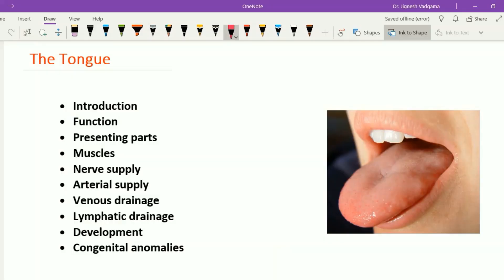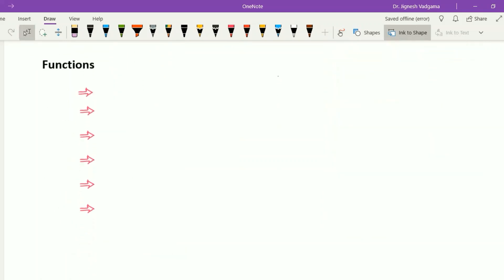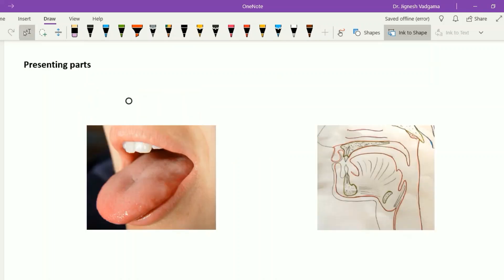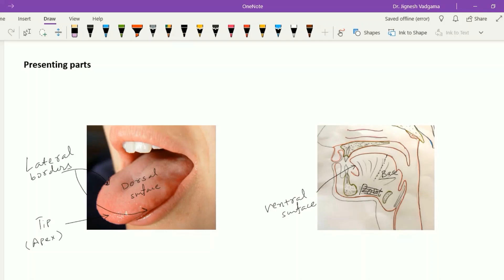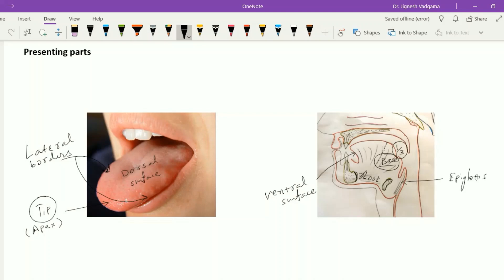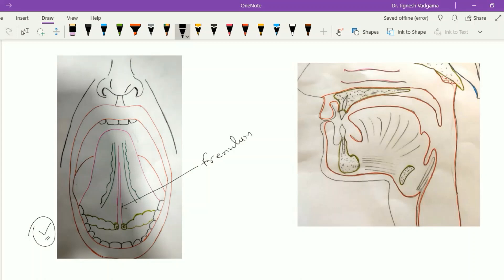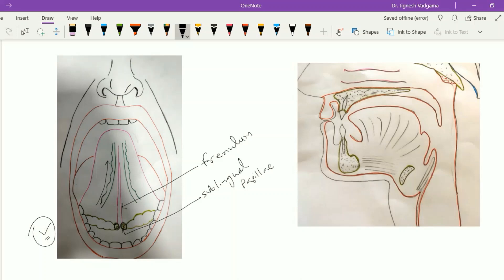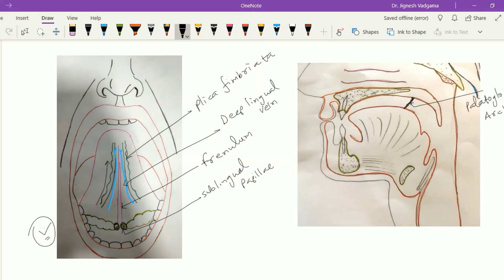Anatomy of the Tongue - part 1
Introduction and Presenting parts